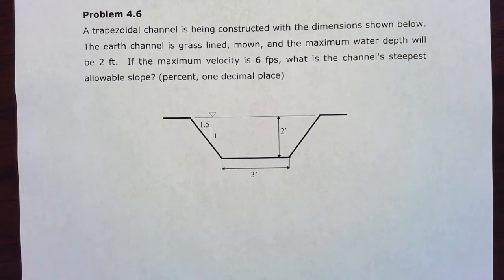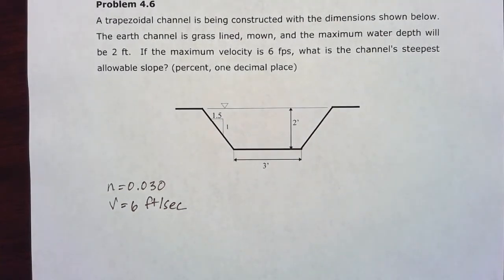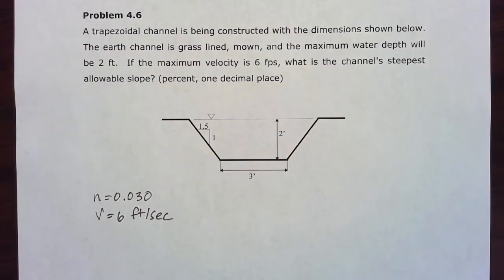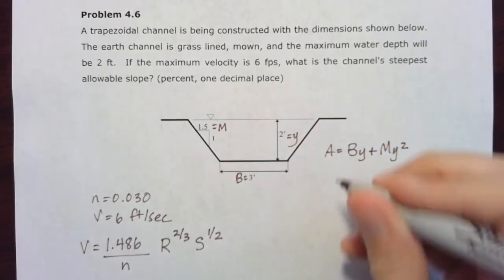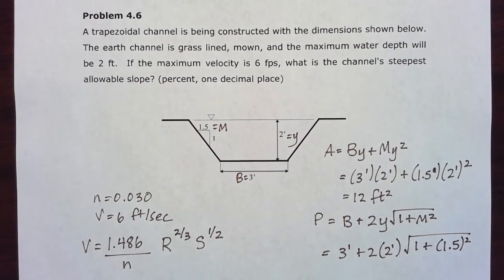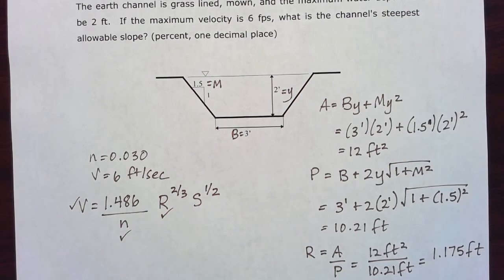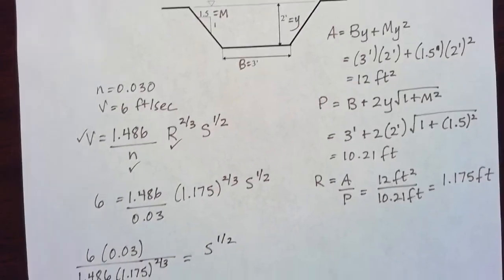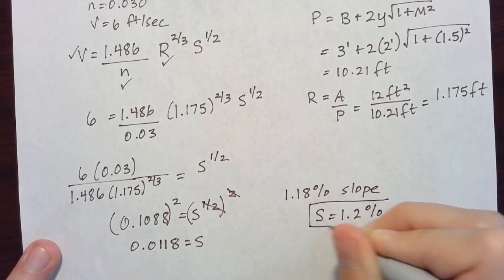Steepest Allowable Slope for Trapezoidal Earth Channel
FEP Hydraulics, Chapter 4, Problem 4.6